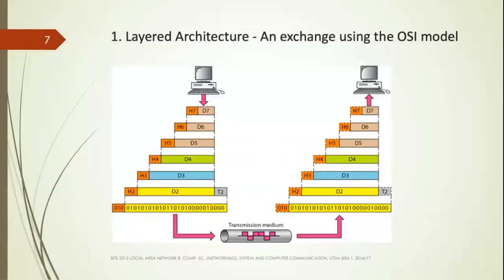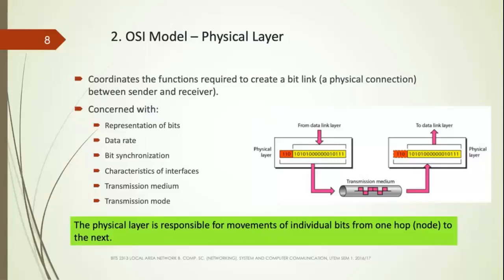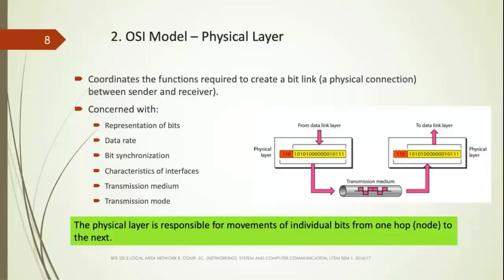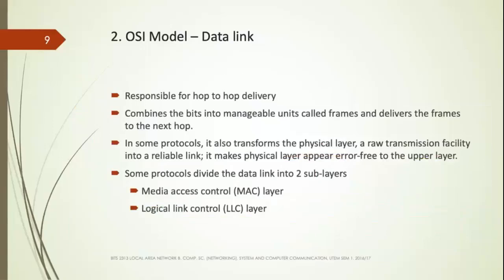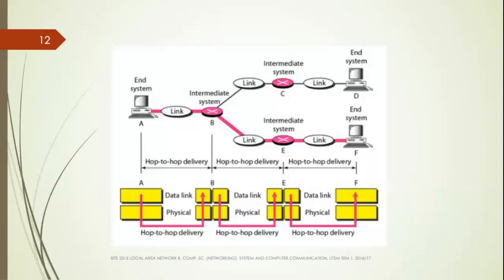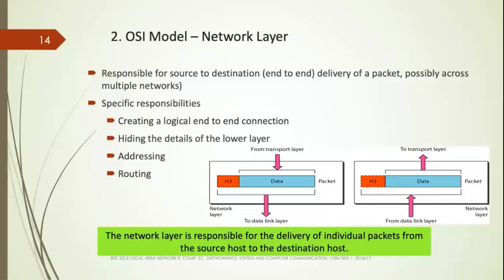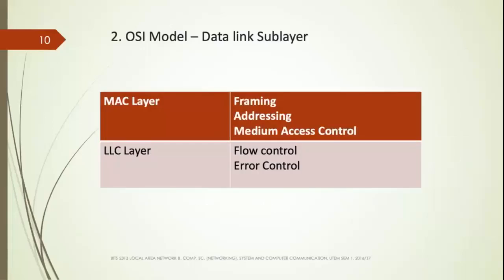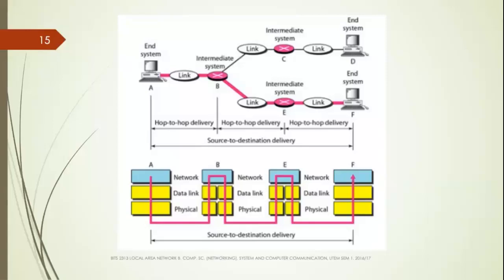Ts Suhaimi Bin Basrah undefined's Personal Room 20201019 0146 1